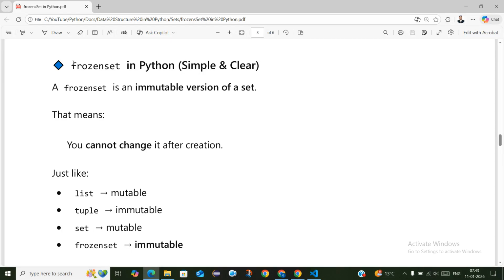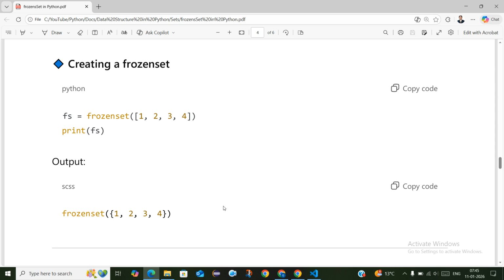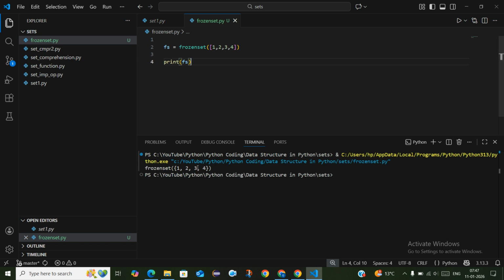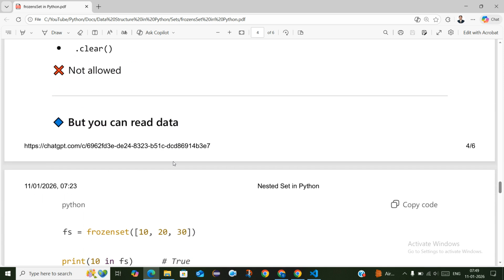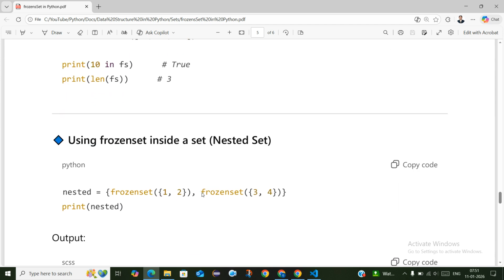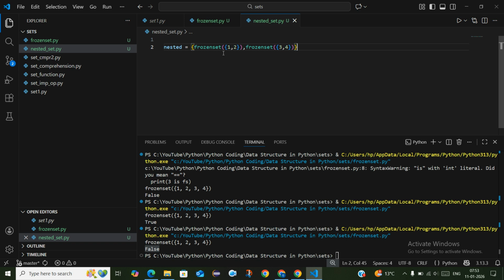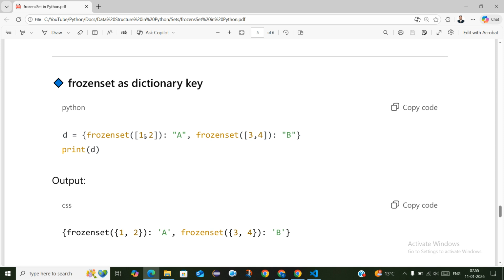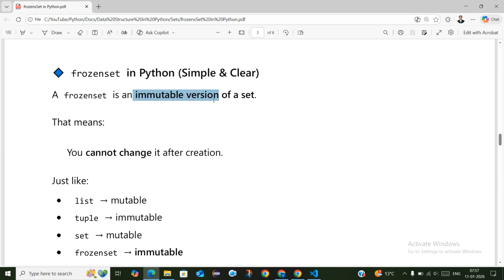FrozenSet in Python